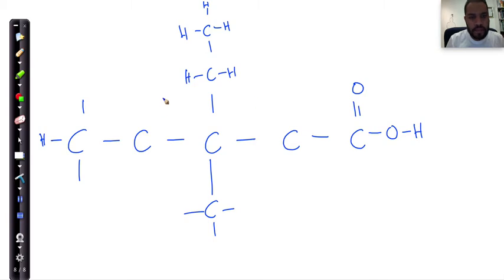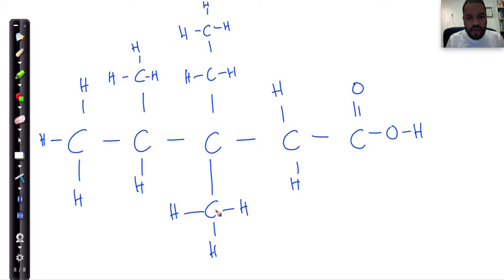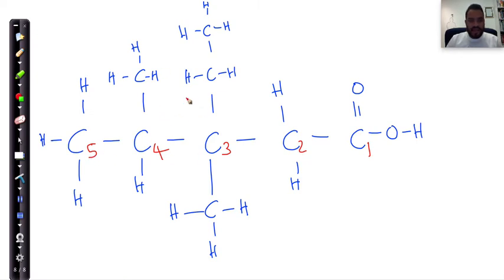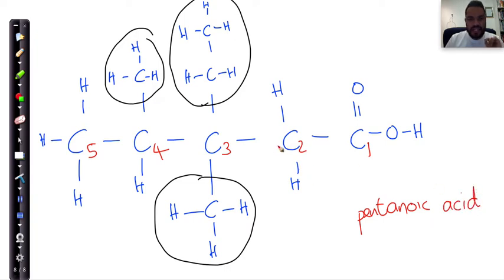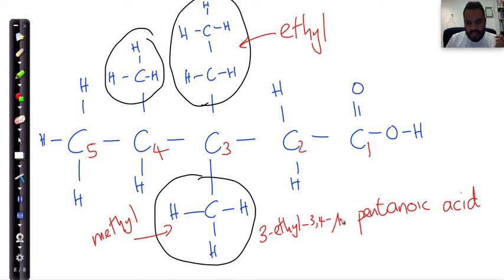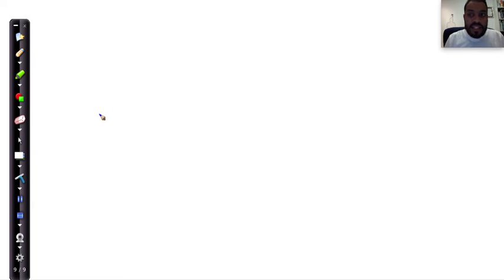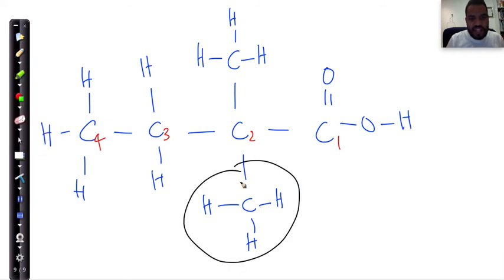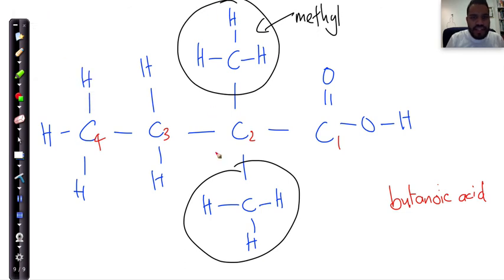29 Carboxylic acids examples with branches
Organic Chemistry Grade 12